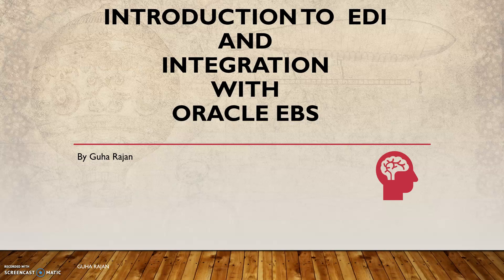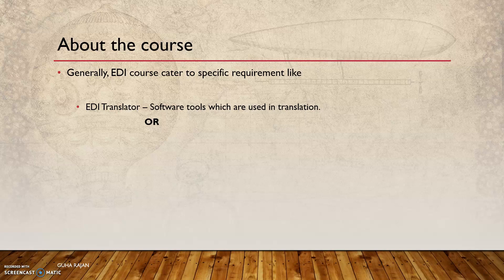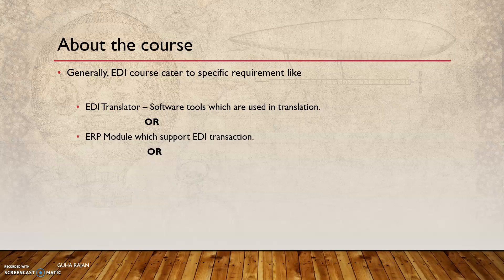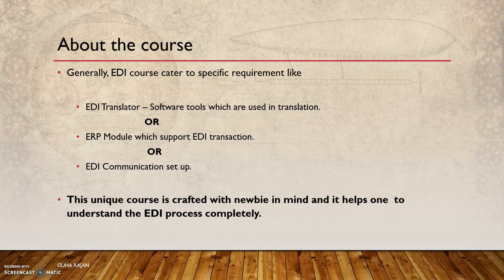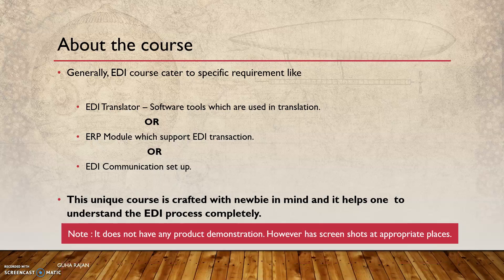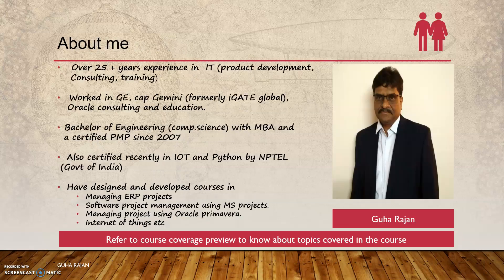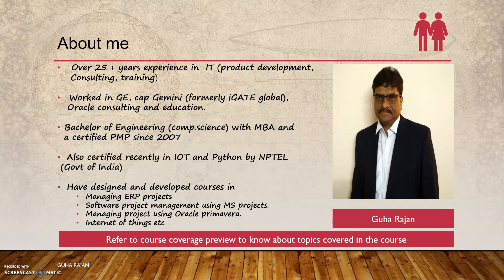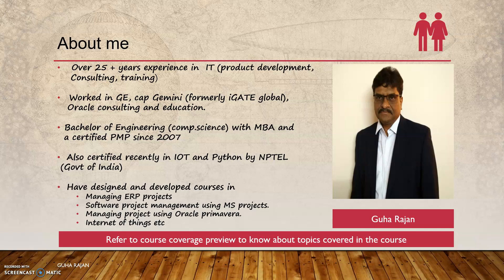[Course Promo] - Introduction to EDI and integration with Oracle EBS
Full EDI course

Project management courses

Software Project Management Using MS Projects

ERP